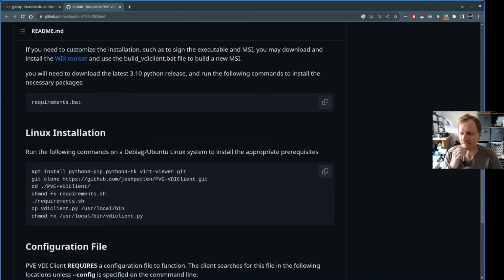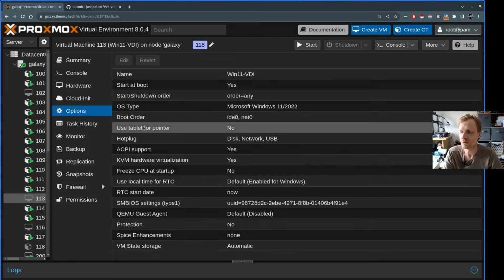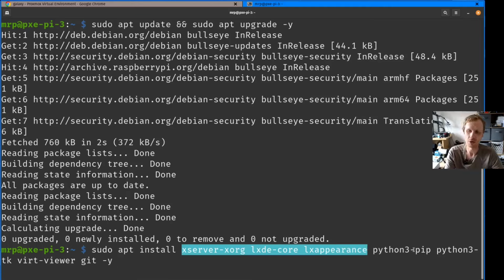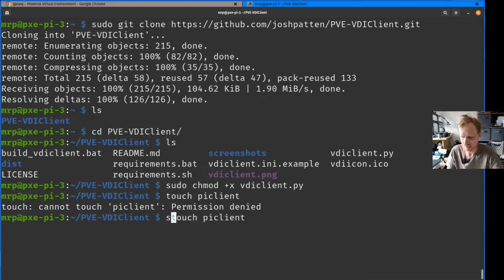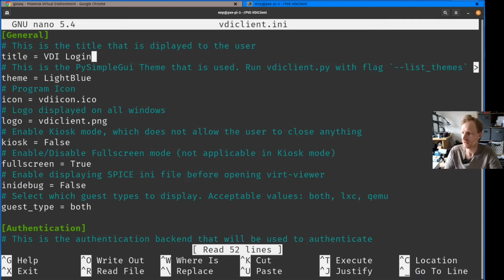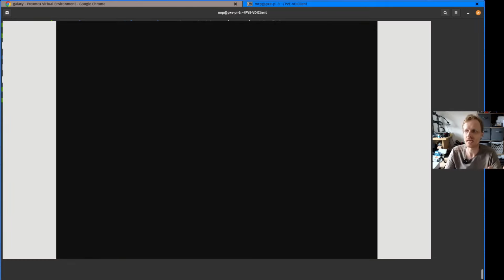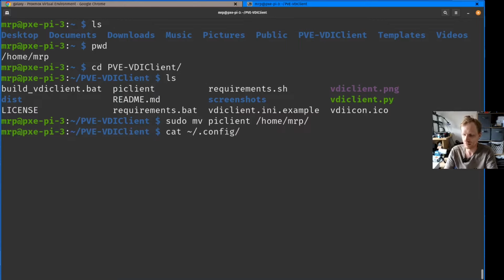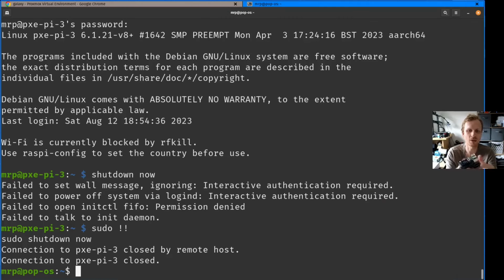Use Raspberry Pi as VDI Client to access Proxmox VMs | Proxmox Home Server Series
Use Raspberry Pi as VDI Thinclient for Proxmox VMs. Easy to setup and work perfectly.
I wanted to to try setting this up after visiting my local library. They have 10 computers with HP Thinclients. So i started to wornder if i can setup something like this for my home use.

- Chapters
00:00 Intro
00:55 VMs setup explained
04:25 Setting up user
05:56 Setting up RPi and VDI Client
18:48 Setting up Autostart VDI client
23:56 The end chat

- Commands
Update and upgrade

Install LXDE Desktop GUI and Python
sudo apt install xserver-xorg lxde-core lxappearance python3-pip python3-tk virt-viewer git -y
pip3 install proxmoxer
pip3 install PySimpleGUI
pip3 install requests

Make vdiclient.py executable
cd ~/PVE-VDIClient && sudo chmod +x vdiclient.py